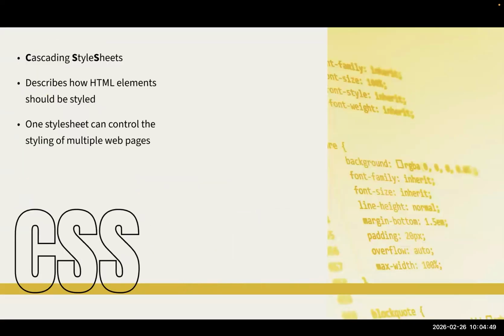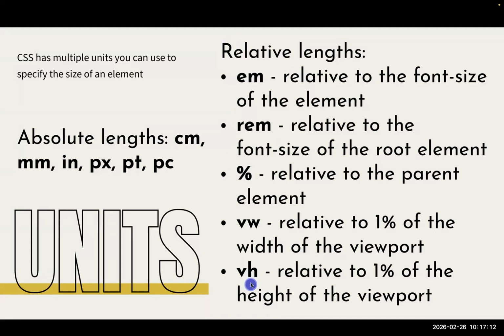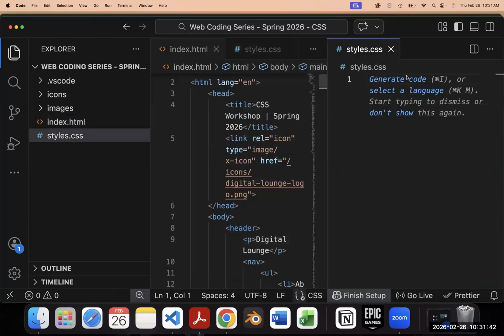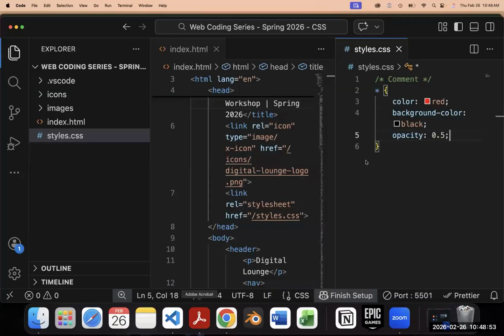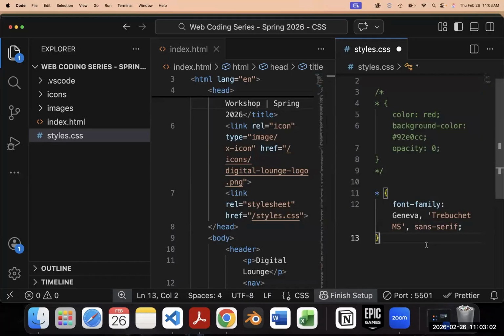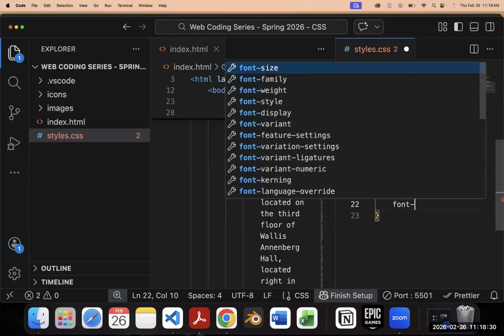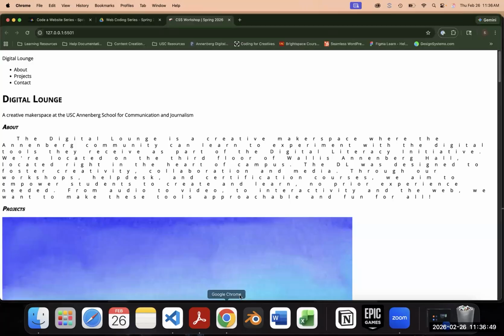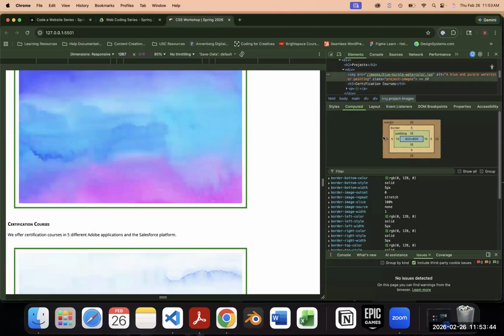Code a Website Series: Part 2 - CSS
The Code a Website Series at the Annenberg Digital Lounge walks through the very basics of web development, using HTML and CSS. After completing the workshop series, you’ll have your very own website built completely from scratch!

The second of three parts, the CSS workshop introduces how to style a website using code, including the fonts, colors, and layout of the site.